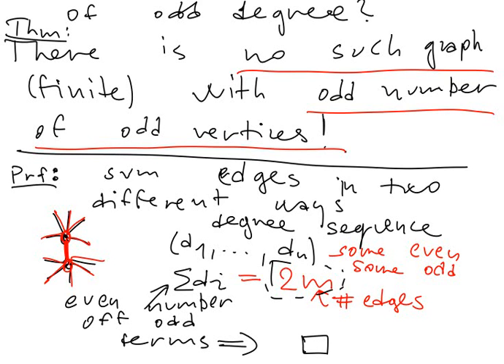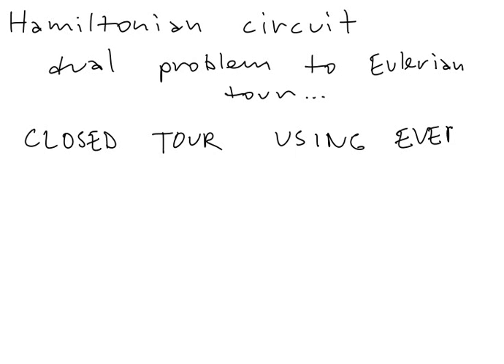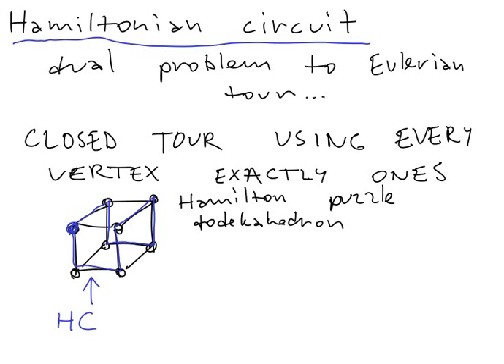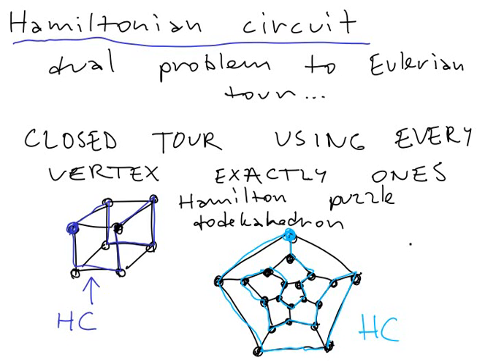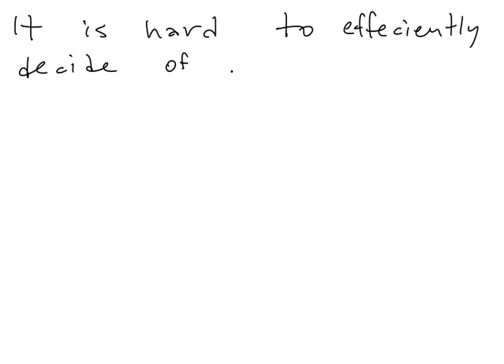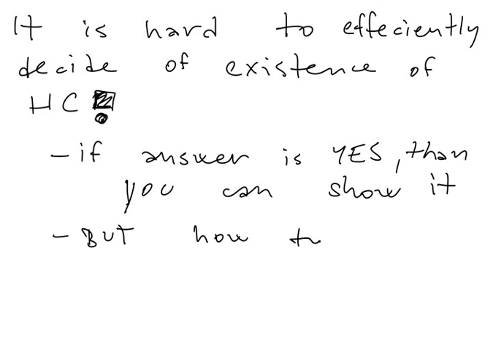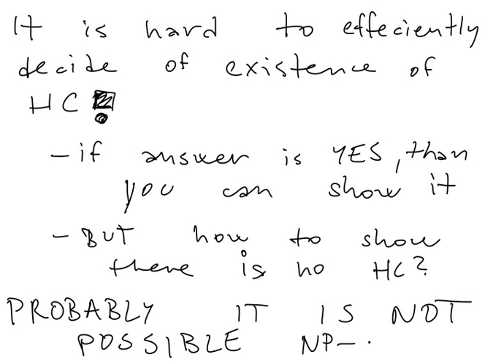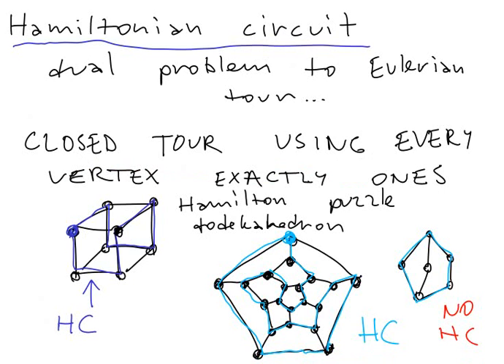Fun mathematics 1 - Eulerian tours (4/4)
This is first talk of my maths series. We are going to speak about graph theory and its first theorem of Eulerian tours. Also, connections to Hamiltonian circuits are described.